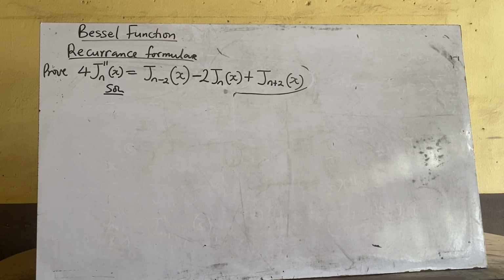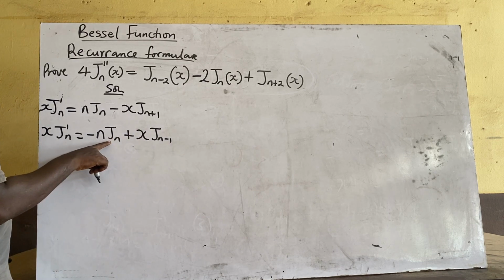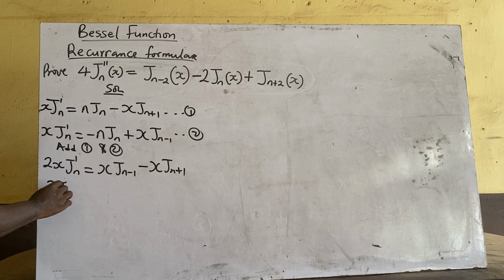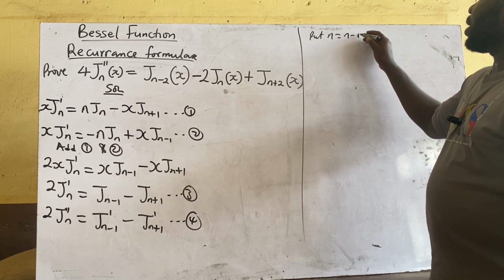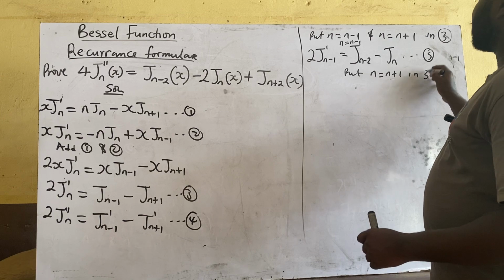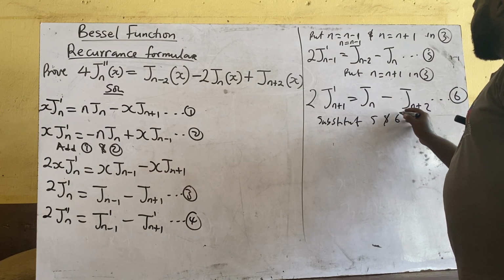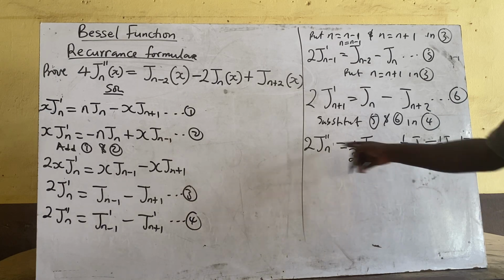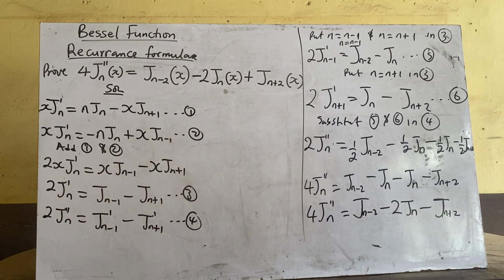Prove Second Recurrence Formula for Bessel Functions | 4·J''ₙ(x) = Jₙ₋₂(x) - 2·Jₙ(x) + Jₙ₊₂(x)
In this video, we walk you through the detailed **proof of the second recurrence formula for Bessel functions**, specifically showing that:

**4·J''ₙ(x) = Jₙ₋₂(x) - 2·Jₙ(x) + Jₙ₊₂(x)**

We start by using the known first-order recurrence relations of Bessel functions and perform a step-by-step derivation to reach the final result. This methodical approach will help you understand the logic behind the derivation and how to manipulate recurrence relations effectively.

* Recap of basic Bessel function recurrence identities
* How to combine and differentiate recurrence equations
* Substitution technique to derive second-order recurrence
* Common mistakes to avoid during derivation

**Ideal for:**

* Math students studying differential equations or mathematical physics
* Anyone preparing for exams involving special functions
* Learners who need clarity on Bessel function derivations

**Timestamps:**
0:00 - Introduction
0:45 - Recap of first recurrence formulas
2:15 - Adding and subtracting recurrence relations
5:00 - Differentiating and substituting to derive the formula
9:00 - Final verification and correction
11:00 - Summary and conclusion

Drop any questions in the comments — we’ll be glad to help!

### **Tags (Keywords)**